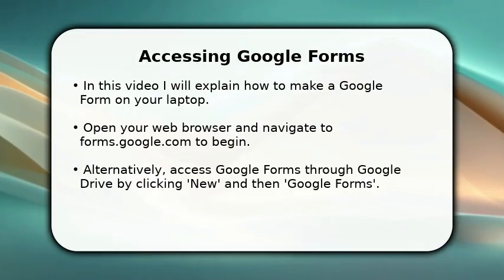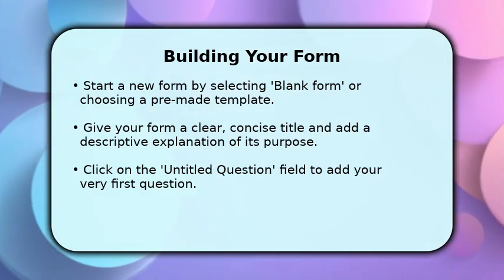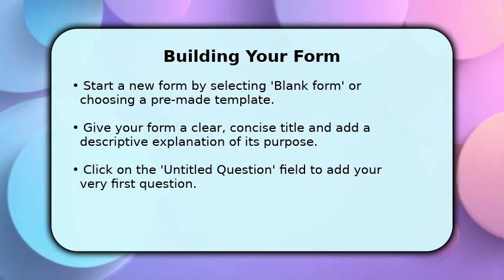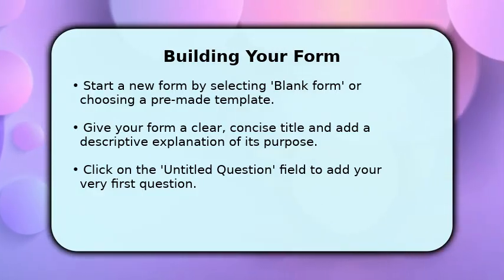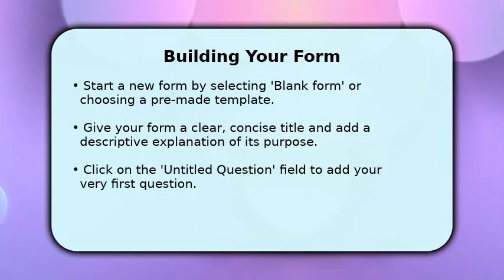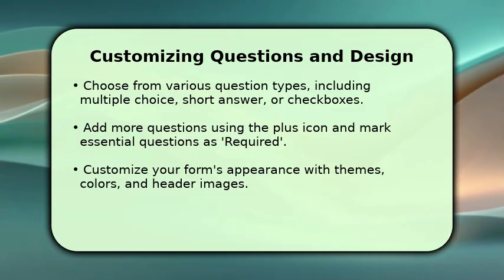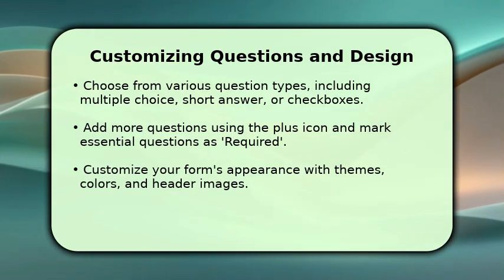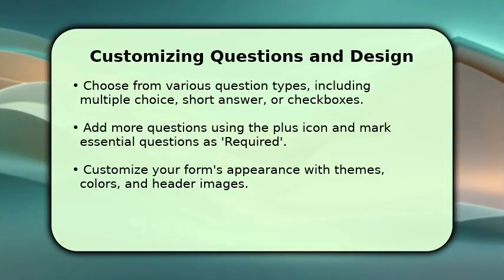How to Make Google Form in Laptop (UPDATED 2025)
▸ (x) Learn how to create a Google form on your laptop and make it easily accessible. In this video, we will show you the step-by-step process of creating a Google form, including setting up forms, adding questions, and sharing with others. Whether you're a student or an educator, this tutorial is perfect for you.